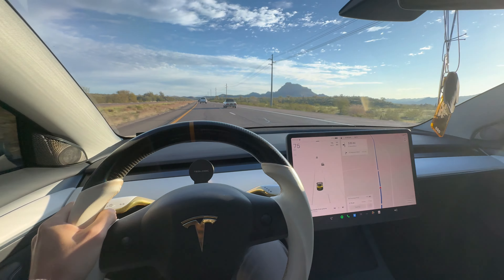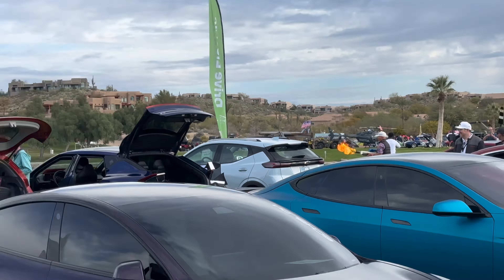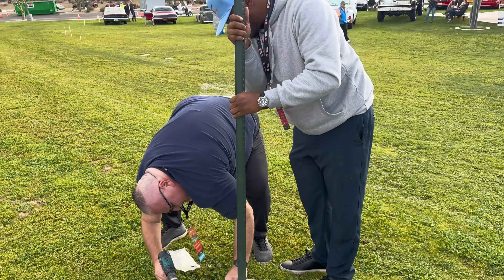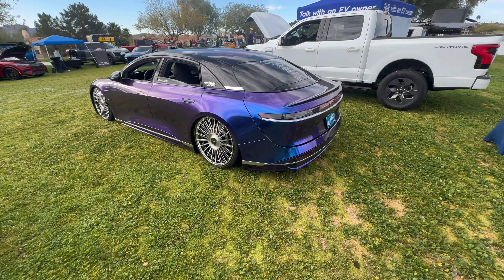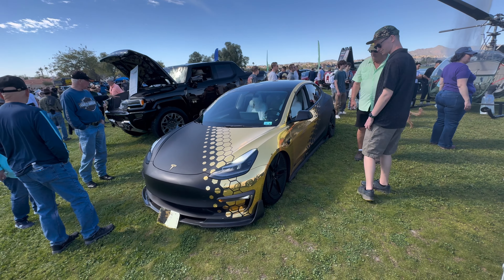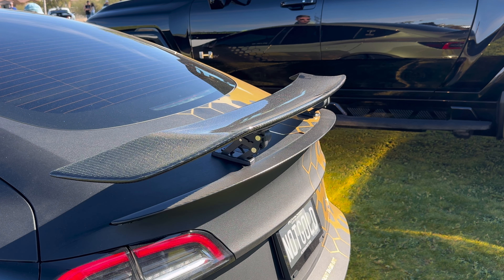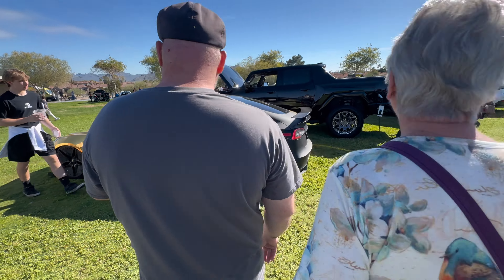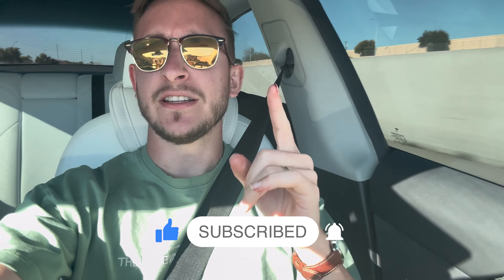Tesla Model 3's FIRST Adjustable TESLA WING SPOILER at a Car Show!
What do you think of this NEW MOD?